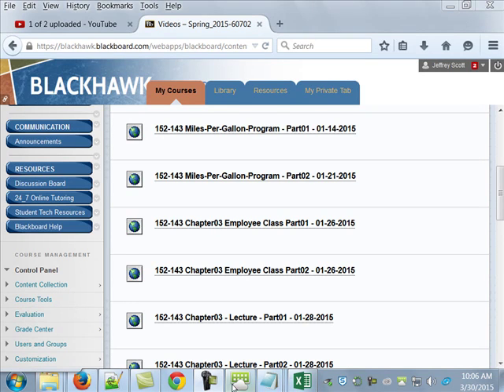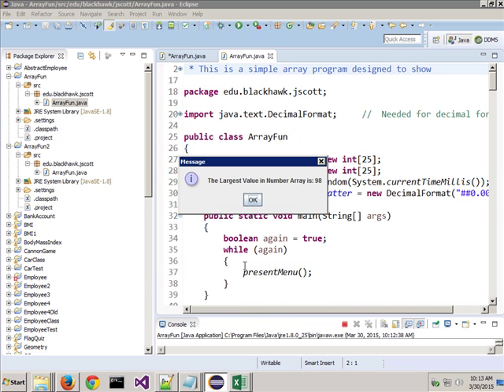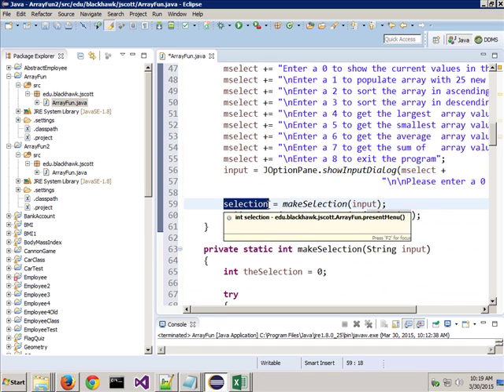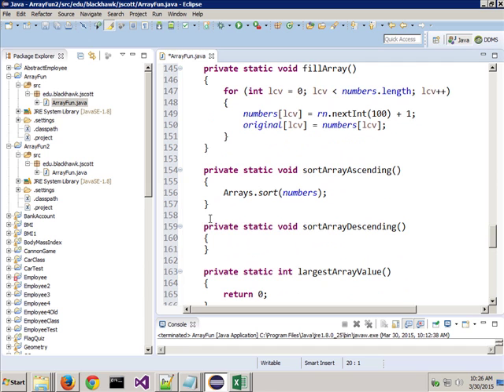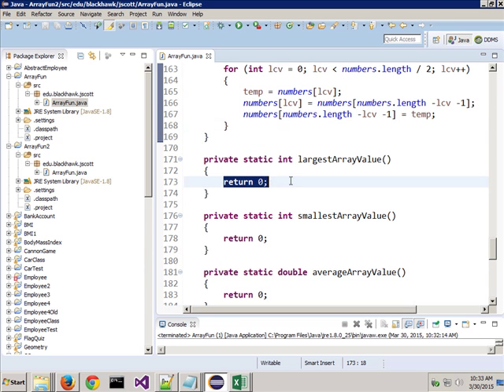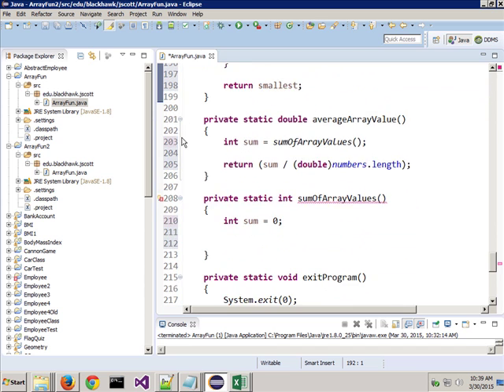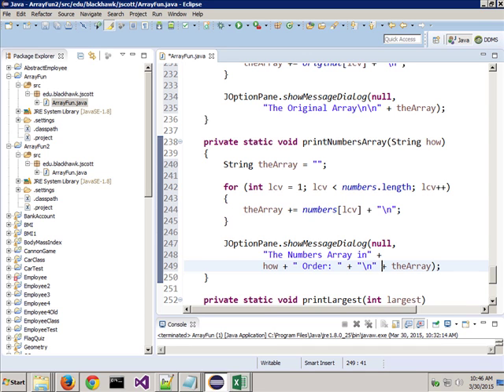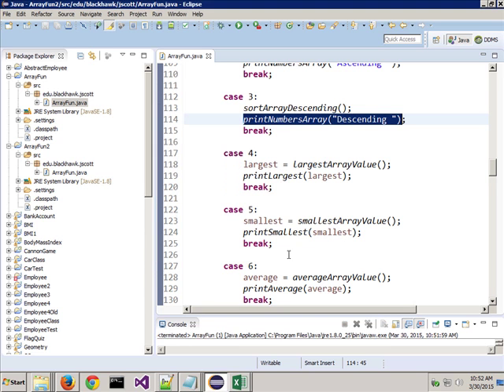152-143 ArrayFun Demo - Part01 - 03-30-2015